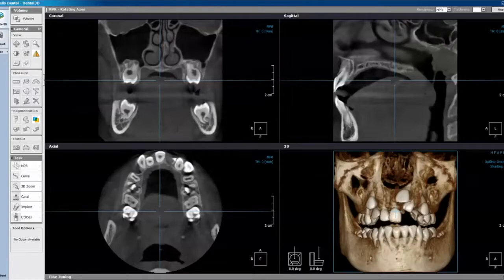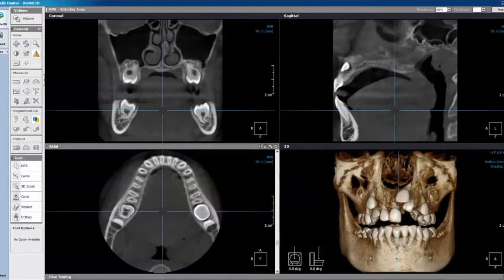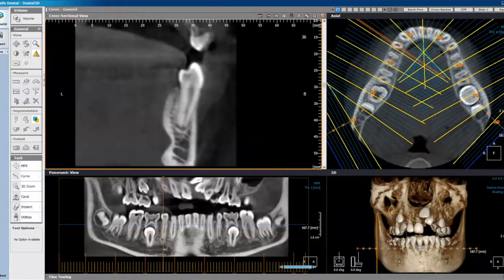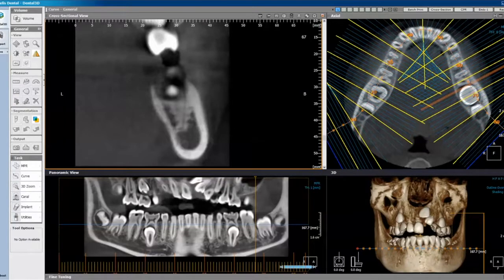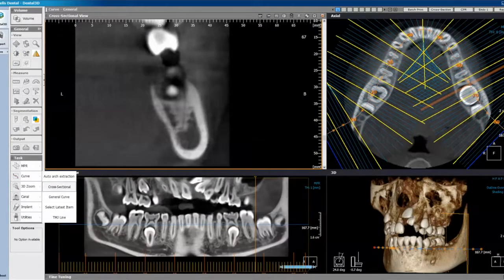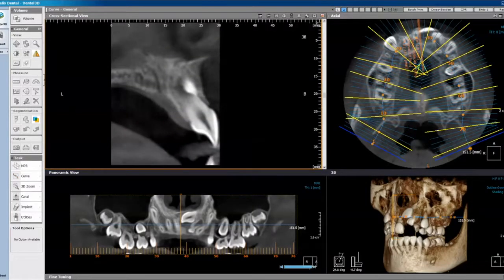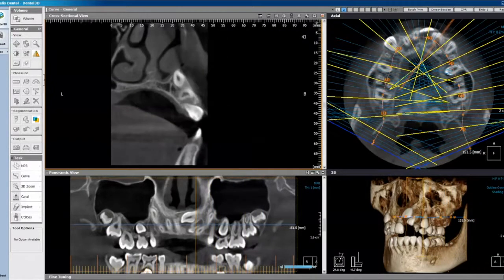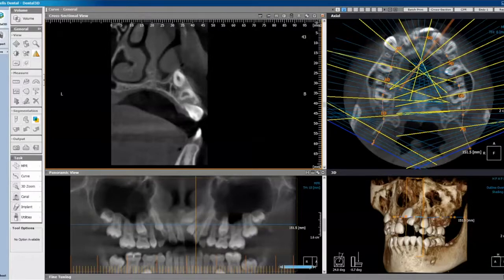How to Create a Panoramic Curve in Xelis 3D Imaging Software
Dr. Jeff Brooks, University of Tennessee